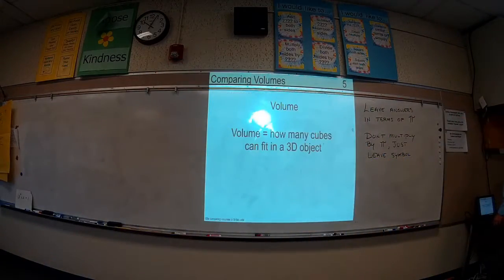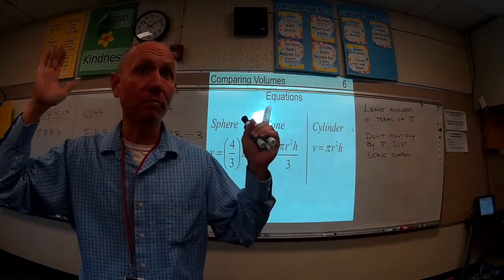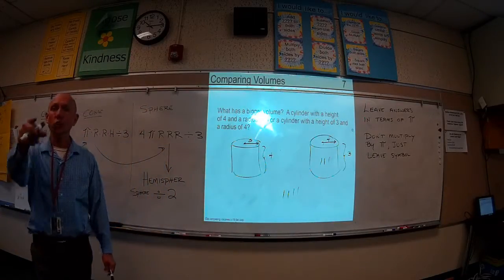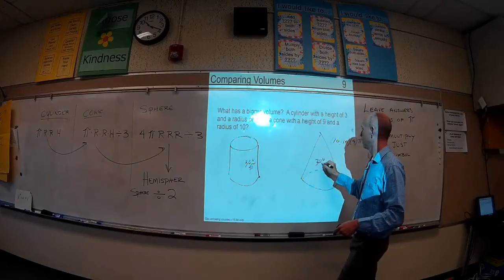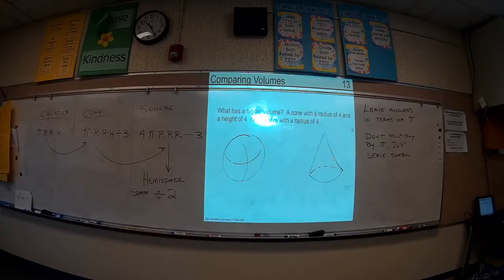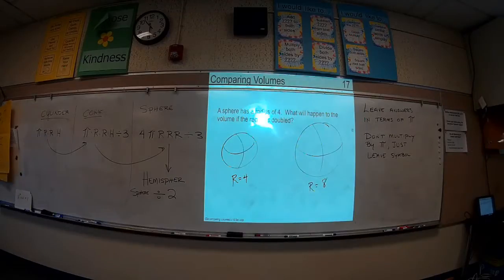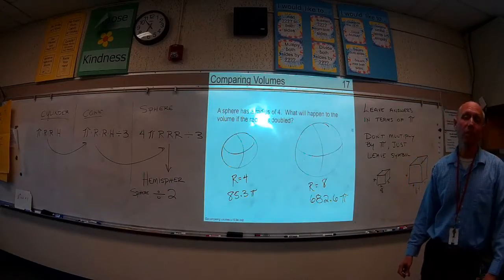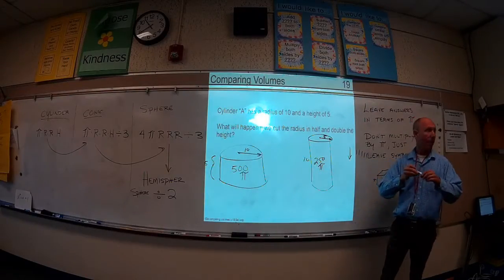9/18/2019 math 8